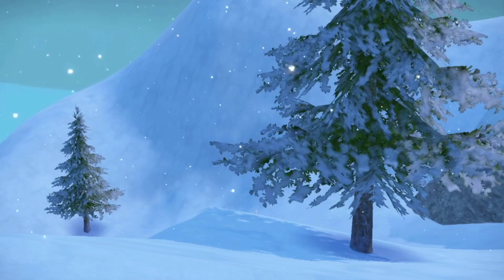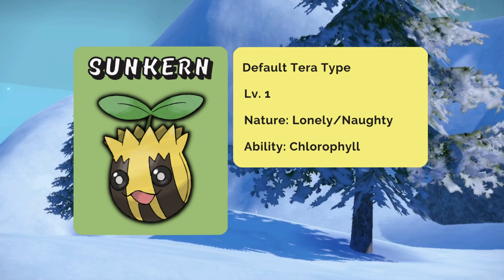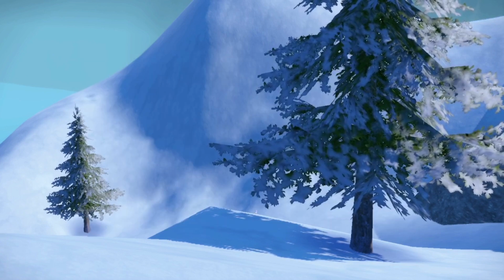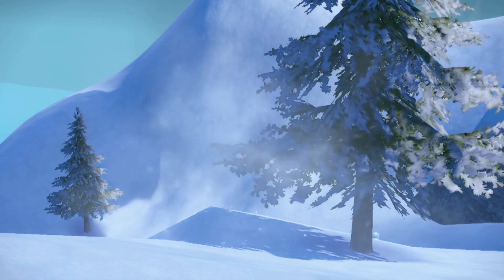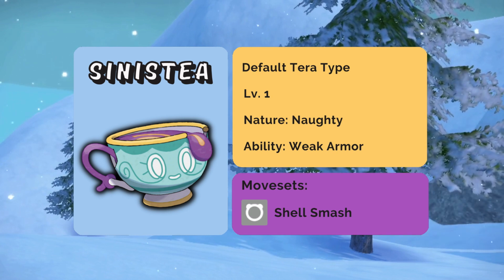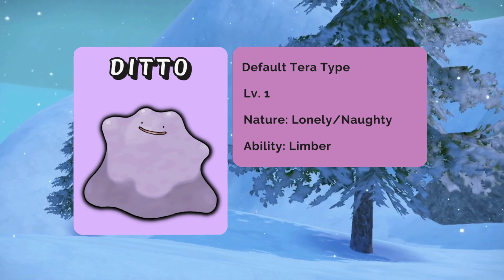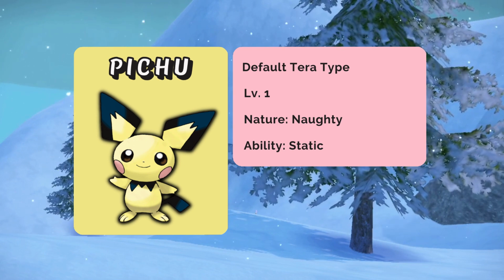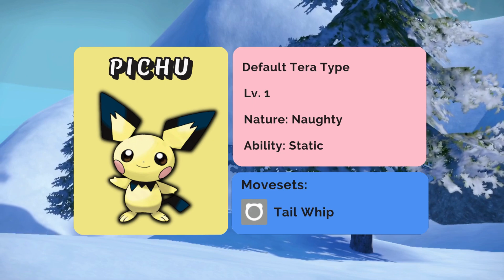DON'T Make This HUGE MISTAKE! USE THESE Pokemon To EASY SOLO Ditto in Pokemon Scarlet & Violet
The 5 Star Ditto is going live in a matter of hours! This raid may seems easy but it is actually VERY TRICKY if you don't know the strategy behind it. In today's video, I'll be showing the strategy and also recommend 5 different Pokemon you can use to EASY SOLO Ditto.